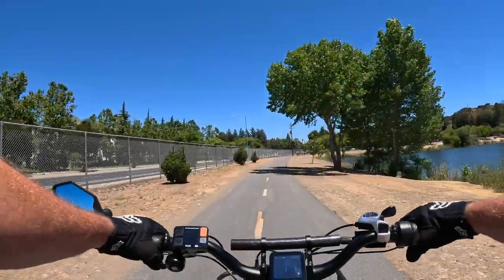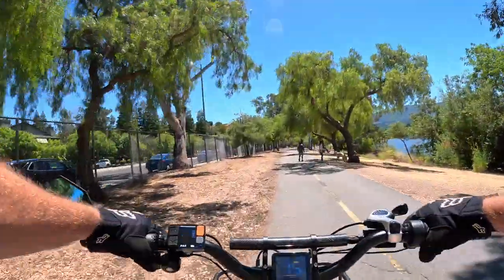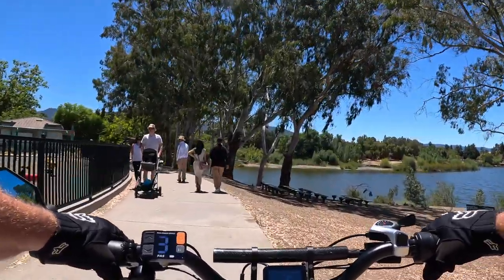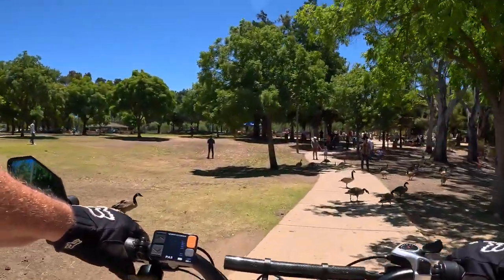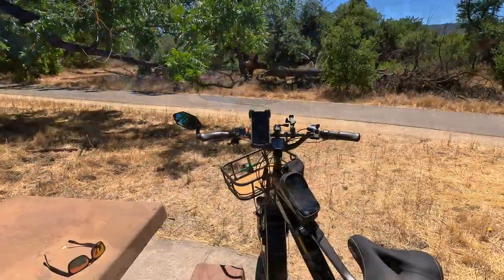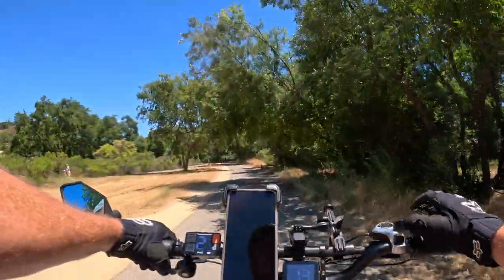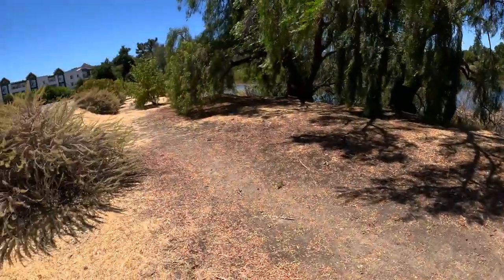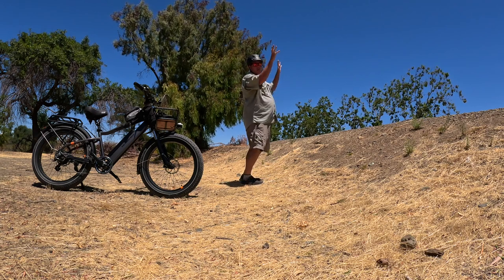RadRover 6 Plus Sunday Ebike Ride - I TOOK A FALL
On this Rad Power Bikes RadRover 6 Plus Sunday ebike ride, I talk about a fall I took from an ebike. I also talk about an accessor I have gotten many questions on.

Himiway
Looking for a little money off a new Himiway Ebike? Click the link below to save $60.00. Also , if you are active military or a veteran, don't forget to take advantage of an additional $50.00 discount after you verify your military status on the Himiway

Rad Power Bikes
Looking to purchase a Rad Power Bike? Take $50 off when you use this link:
Also, if you are active military, or a veteran, dont forget to verify your status on the Rad Power Bikes website to receive an additional $50.00 discount.

Ebike items I use.

Handlebar Extender
Water Bottle Holder
Bike Stem
POSIKO Phone Mount
Vicseed "TANK" Phone Mount
Chain Lube
Cloud 9 Seat
Bikeroo Oversized Bike Seat
ROCKBROS Bike Bag Phone Mount
Bike Mirrors
Cargo Net
Portable Bluetooth Speaker
Silicone Case for JBL Go 3 Portable Speaker
Fox Racing Motocross Gloves
Hollywood Bike Rack
Suntour Suspension Seatpost
Suntour Setpost Spring for Havier Riders

Video creation tools I use for my riding videos.
Gopro Media Mod
GoPro Bar Mount
Gopro Chest Harness
Gopro Remote
360 Camera Bar Mount
Rode Wireless Go
Invisible Selfie Stick for Insta360